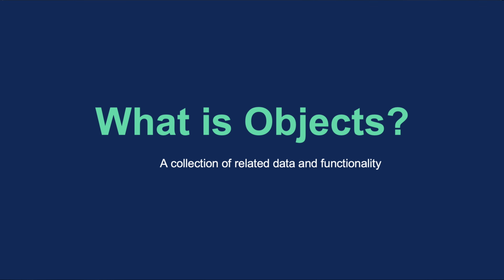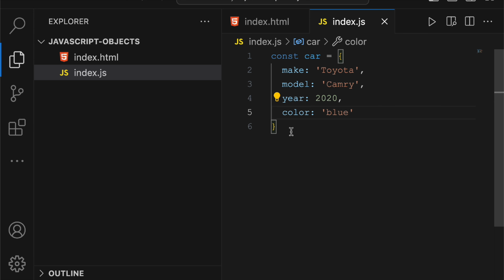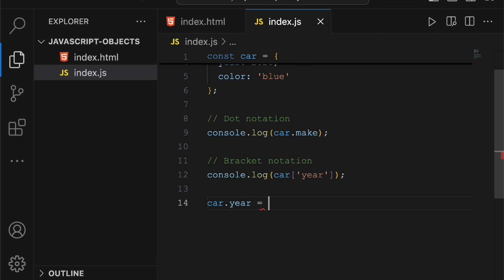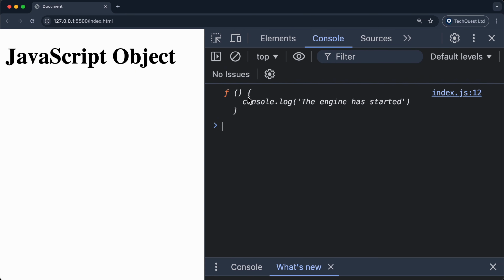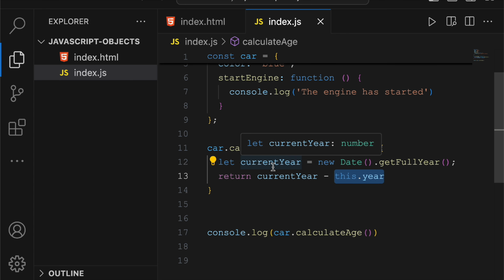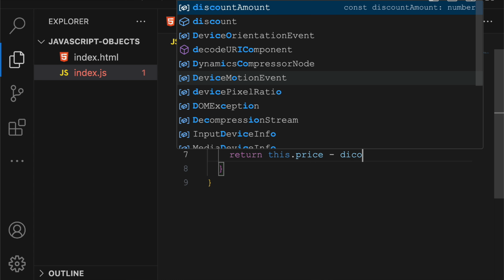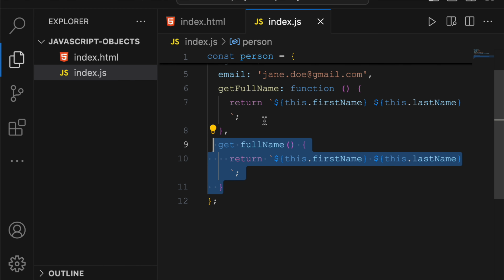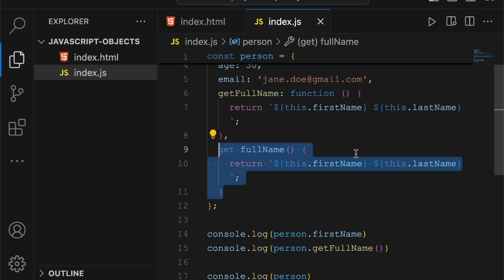JavaScript Objects, Properties & Methods Explained | Crash Course for Beginners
In this crash course, we dive into JavaScript Objects, their properties, and methods. Learn how objects work in JavaScript, how to create them, and how to define properties and methods. We also explain the this keyword in a simple, beginner-friendly way, helping you understand how it ties methods to the object itself.

By the end of this video, you’ll be able to create and work with objects in JavaScript, use methods, and access object properties efficiently. This course is perfect for anyone looking to build a solid foundation in JavaScript!